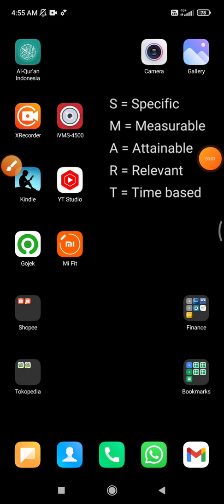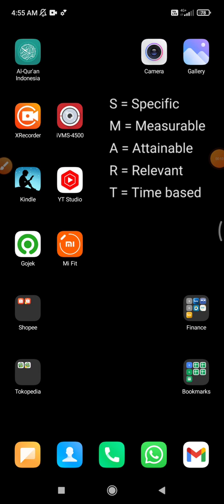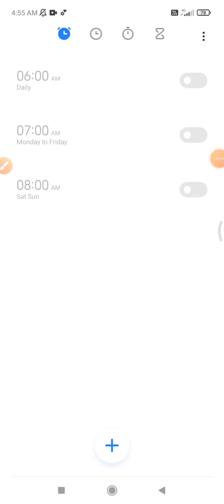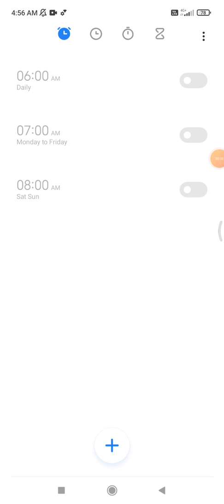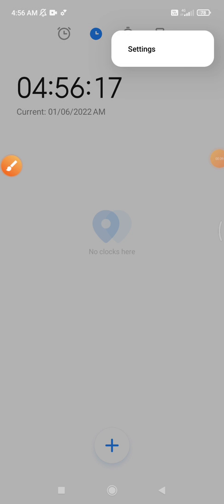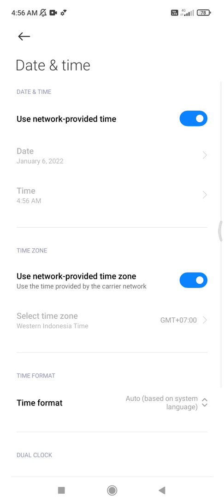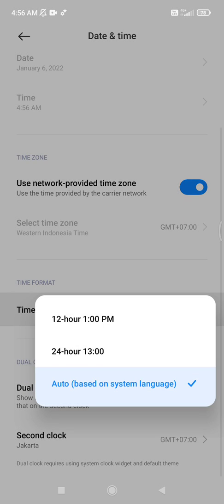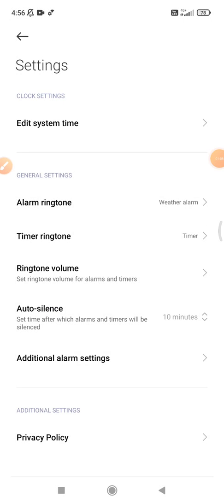How to Change Time Format 12 / 24 hour on Android Xiaomi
here how to change your time format if you use Xiaomi